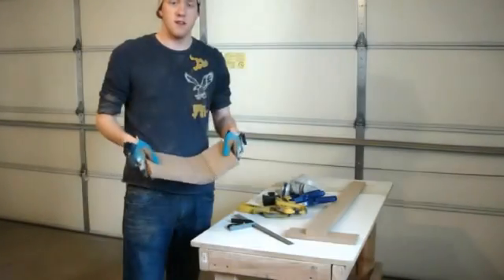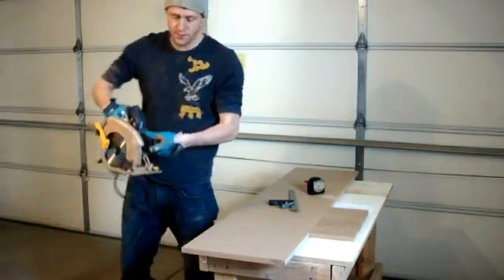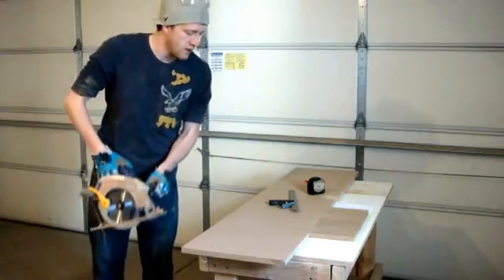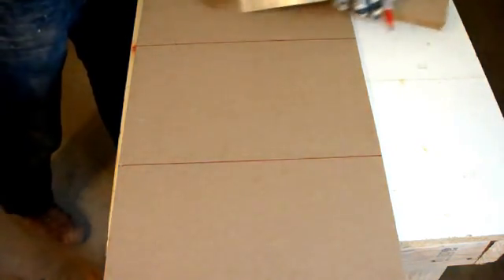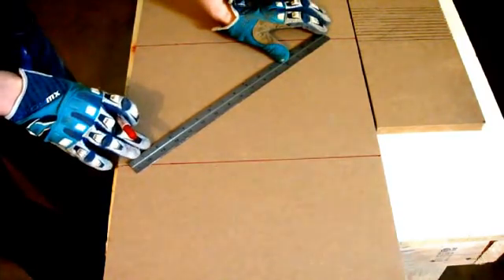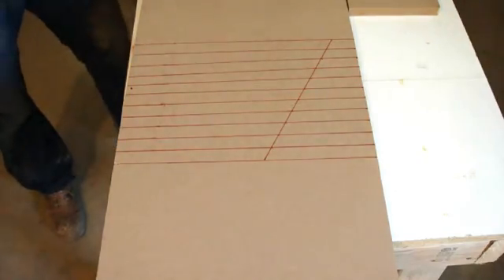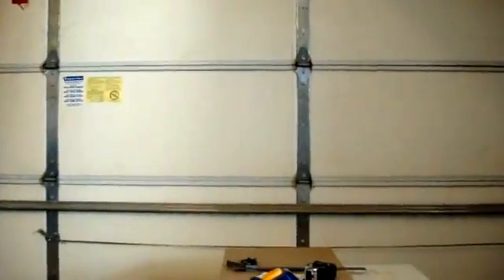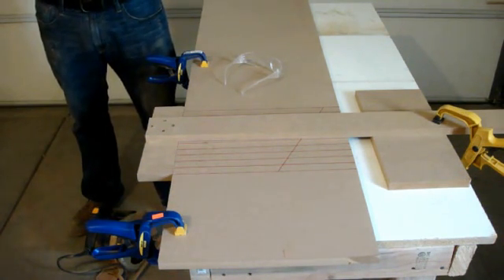Kerfing 101 - How to Kerf MDF for your subwoofer enclosure - FULL Detail - Car Audio Fabrication CAF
Every step for bending wood through kerfed cuts is shown in this video.

Here I show how to Kerf MDF for your subwoofer enclosure. This curving feature will allow air to flow more smoothly down the port of an enclosure, or can be used to be more aesthetically pleasing. The more I know I am helping people the more I will be motivated to make more videos in the future.